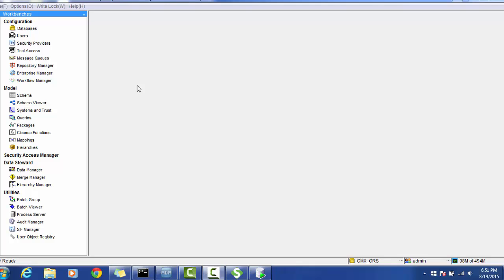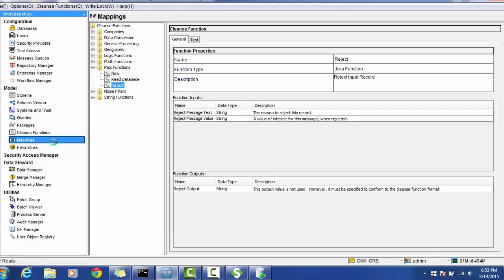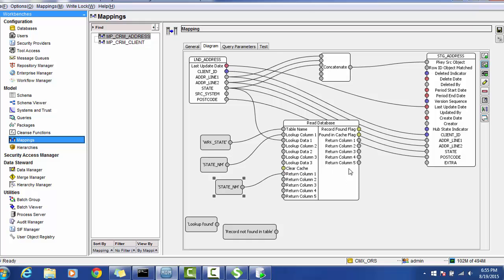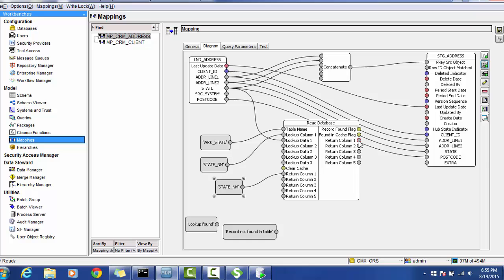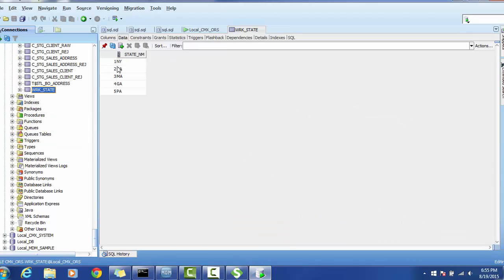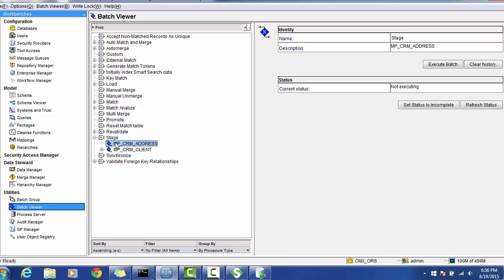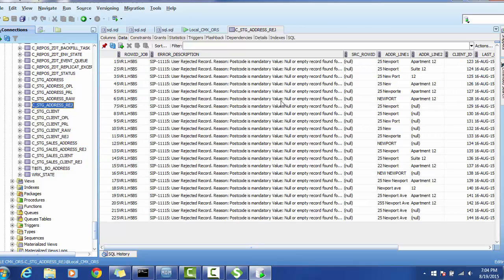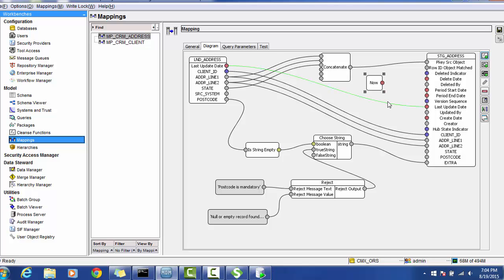29. Informatica MDM 10 - Cleanse Function Part 3 - Read Database and Reject functions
This video is extension of Informatica MDM Cleanse function. This video gives brief idea about cleanse functions such as Read Database, Now and Reject function with demonstration.